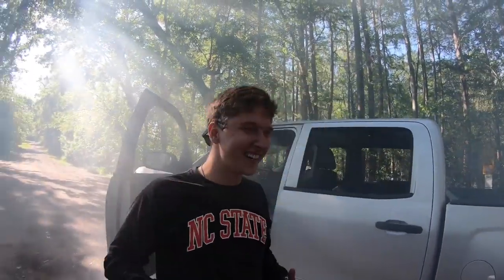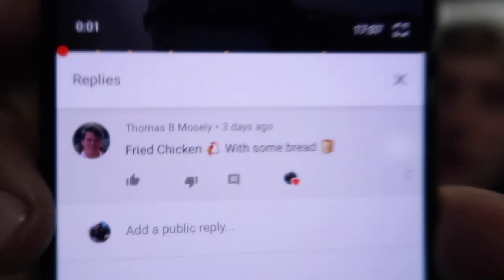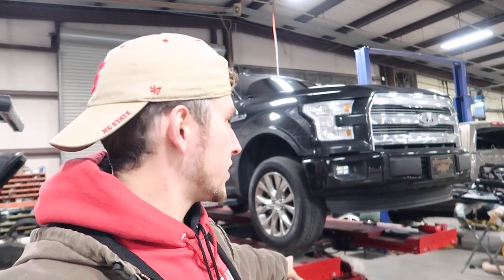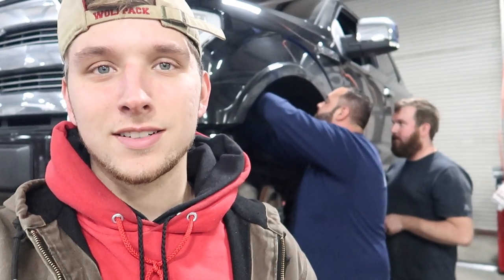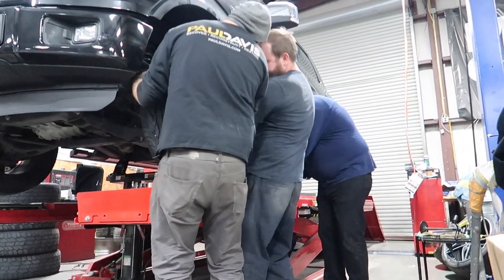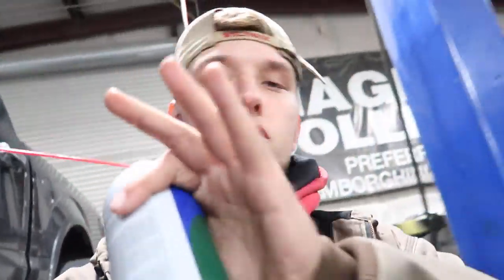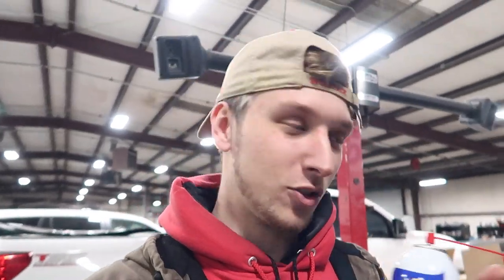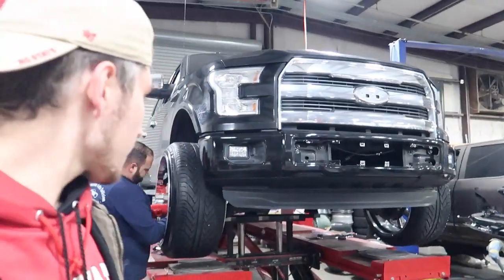OVERNIGHT TRANSFORMATION of a 2016 F-150 **Featuring @lmwrapsatl**